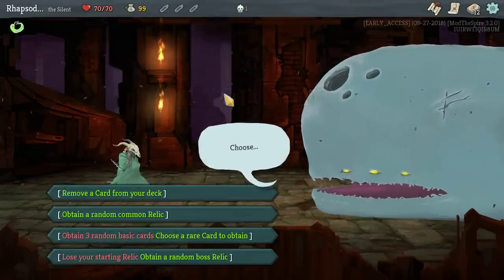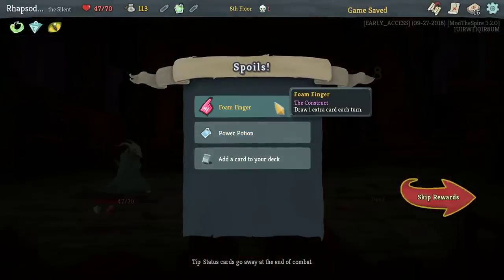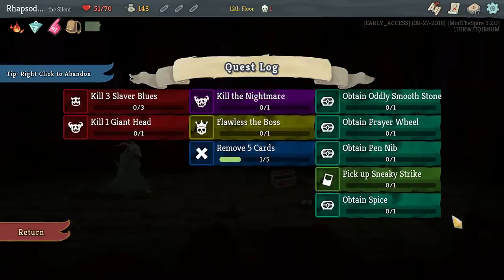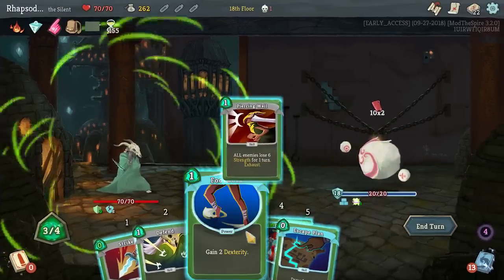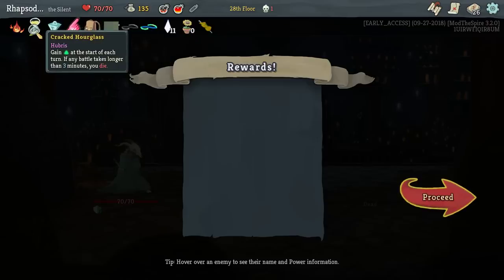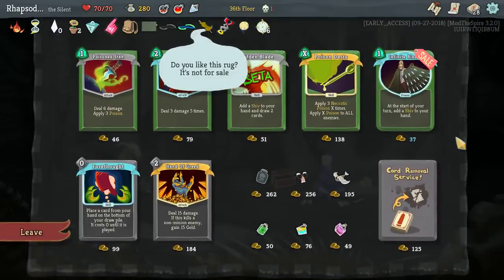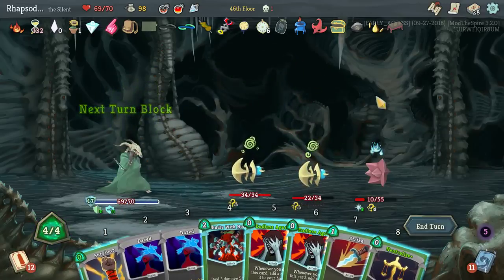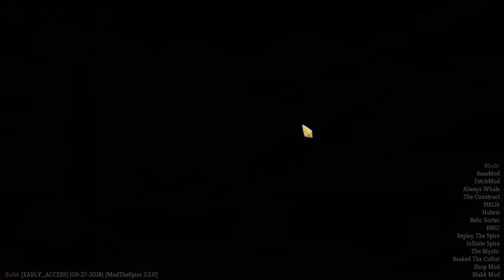Let's Play Slay the Spire Modded: Stopped Watch - Episode 53